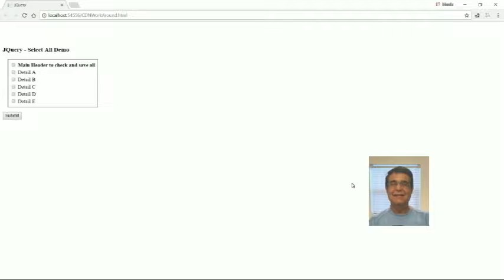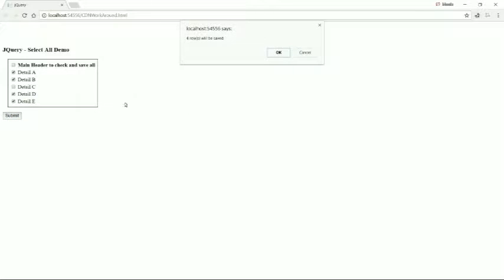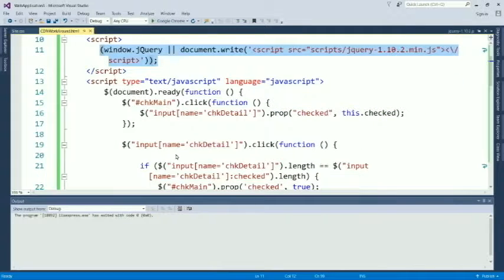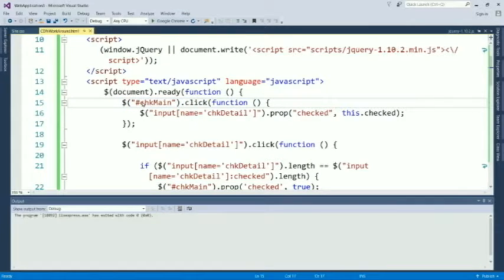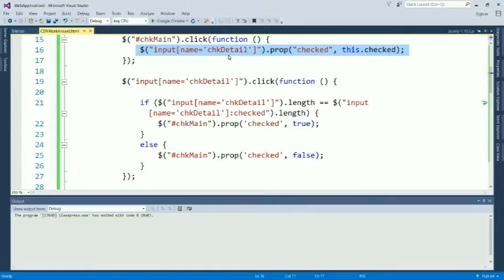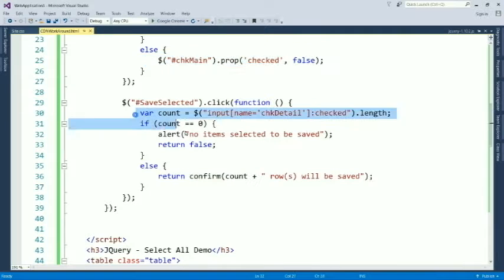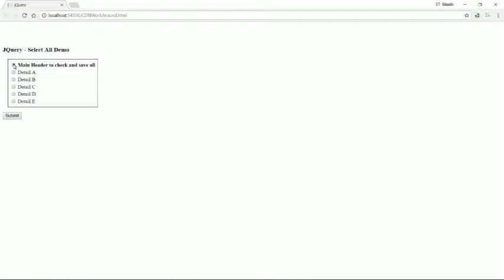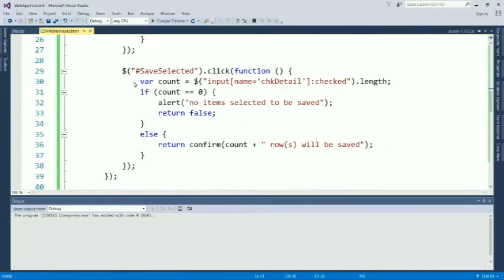JqueryBasicSelectAll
A simple demonstration how to use Jquery to select and select all check box in a list of check box. Code may be altered a bit and it will serve to select\unselect all checkbox on a grid for example. It is basic stuff, but good stuff since it is used in many scenarios and with jquery it can be acomplished with just a few lines of code.